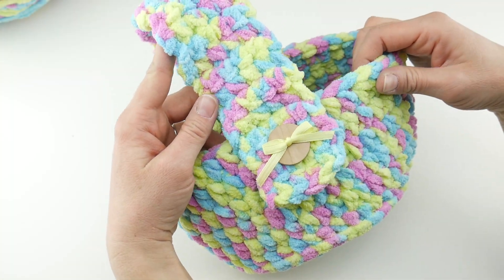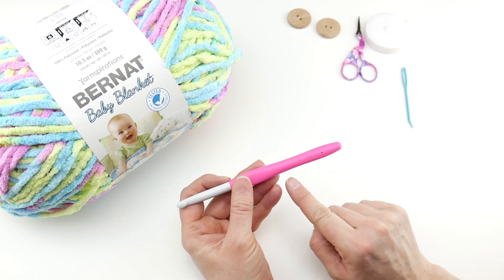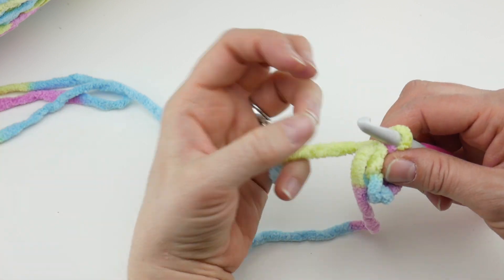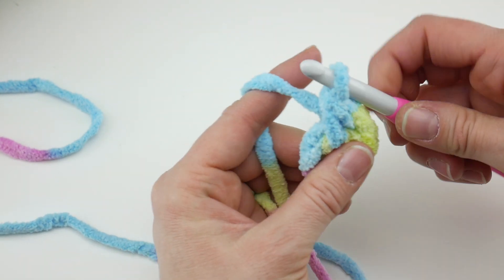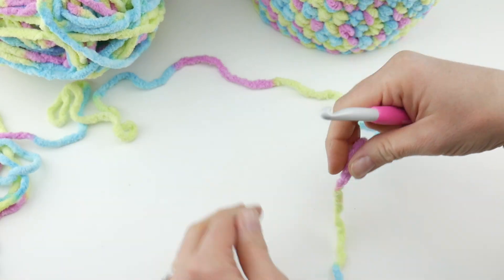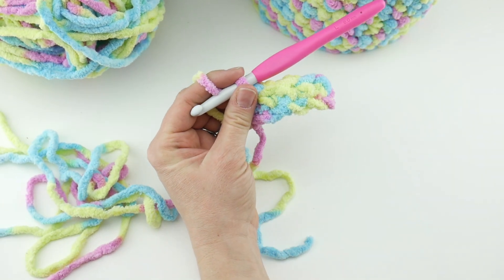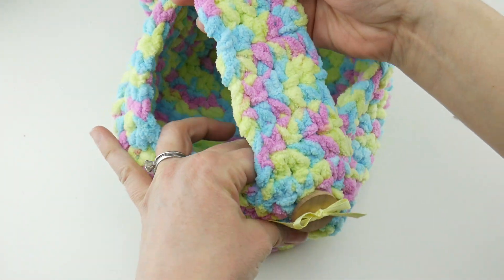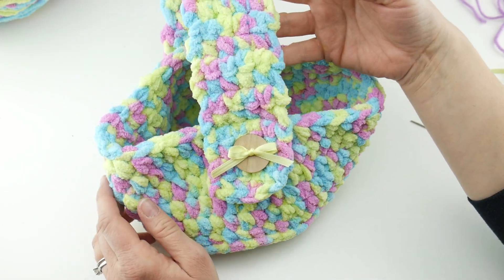How to Crochet the Plushy Watercolor Easter Basket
The Plushy Watercolor Easter Basket is a pretty little basket that can be used to fill with treats, add some springy decor to your space, or accompany you on an egg hunt!  Crocheted up super fast with squishy yarn and a big hook, it also features a removable buttoned-on handle that makes it easy to swivel around to move it out of the way or remove it all together for a completely different look.  Join me as we make a basket stitch by stitch!